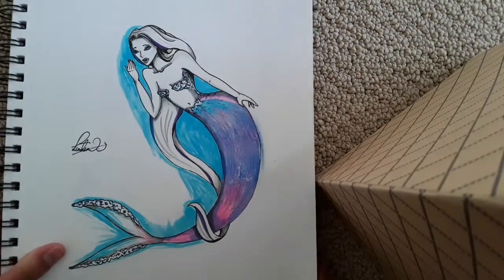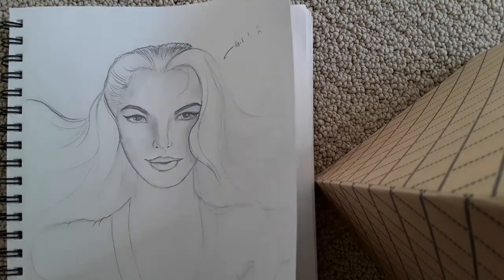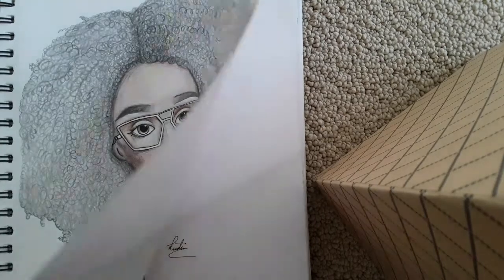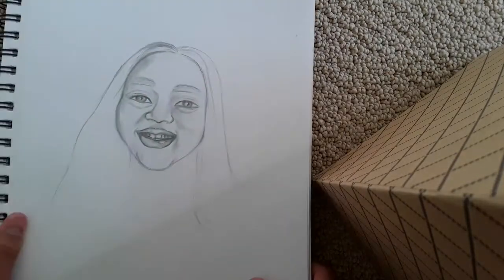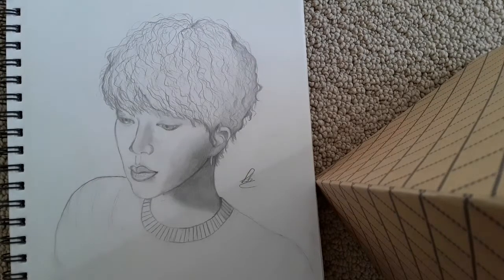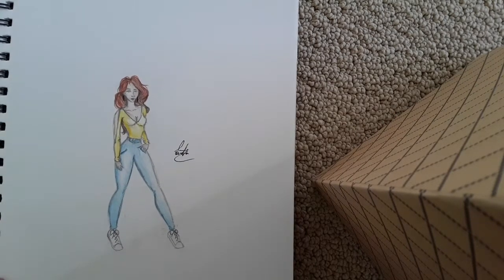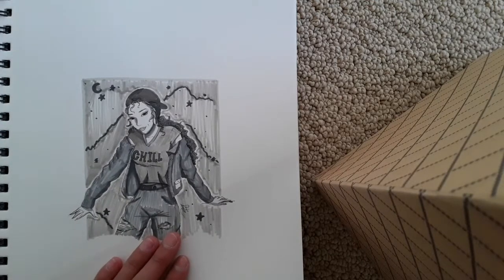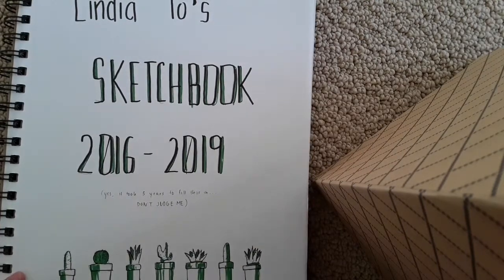Sketchbook Tour Part 2 (BTS, Camila Cabello, Ariana Grande portraits and more)